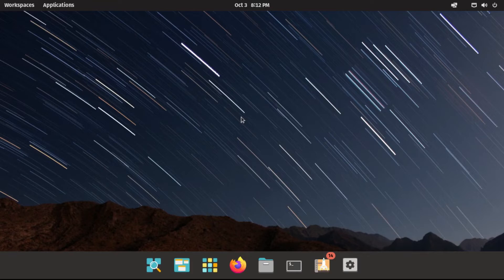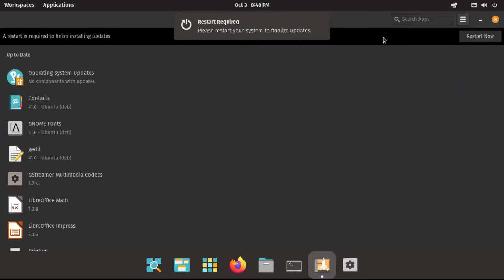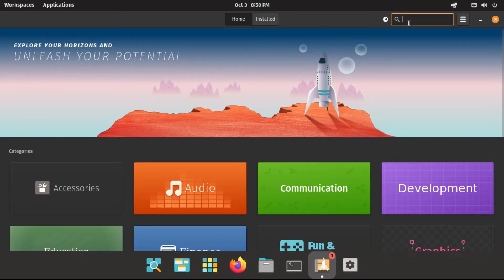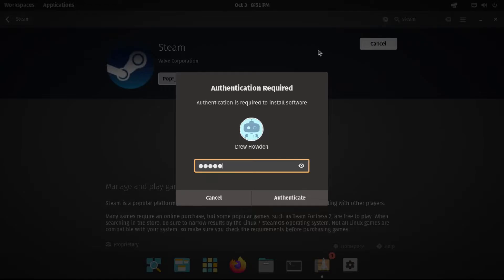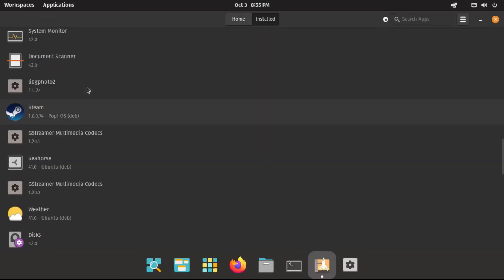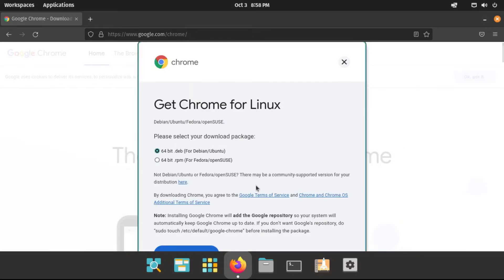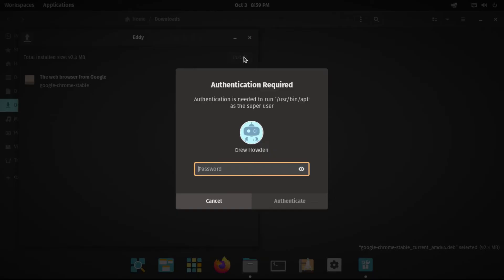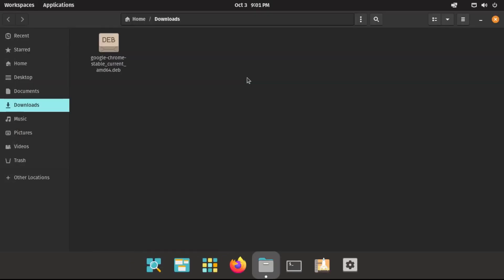A Guide to Switching to Linux | Pop! OS Edition - Part 3 (Installing Software)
In this video, I show you how to install software on Linux (specifically Pop!_OS).

This video is part of a series entitled "A Guide to Switching to Linux | Pop!_OS Edition". The purpose of this series is to make it easier for a Windows user to migrate to Linux (or in the case of this guide, Pop!_OS specifically) by going over what Pop!_OS is, how to install it, how to use it, and what to expect in your journey of switching from Windows to Linux, and kind of get you "jumpstarted" on Pop!_OS.